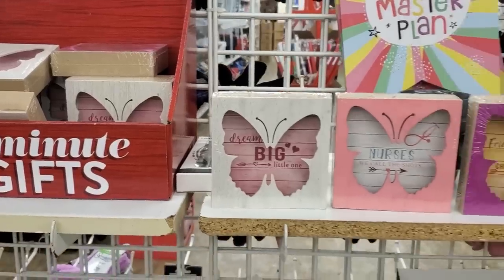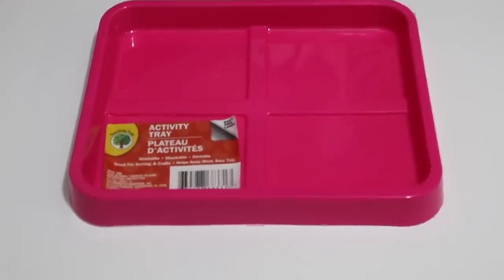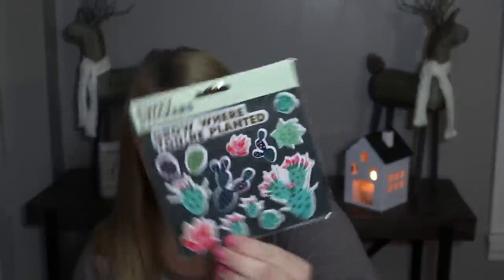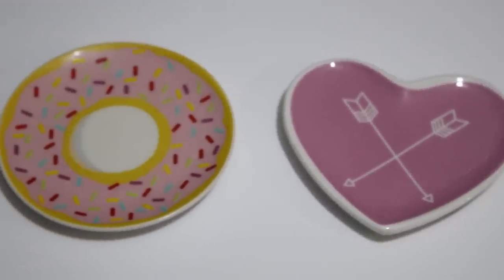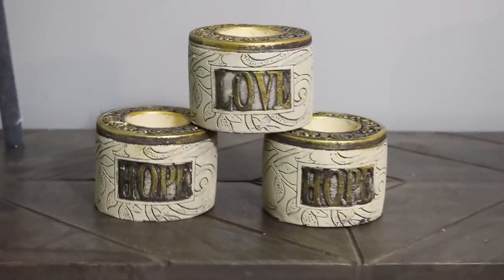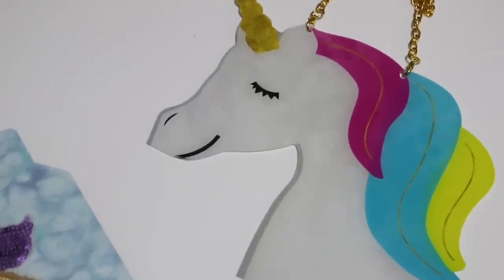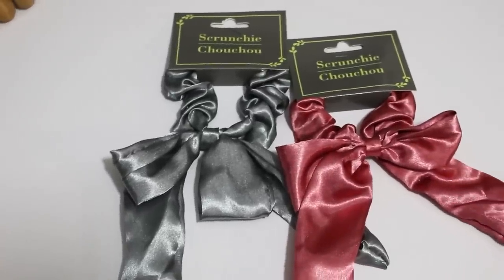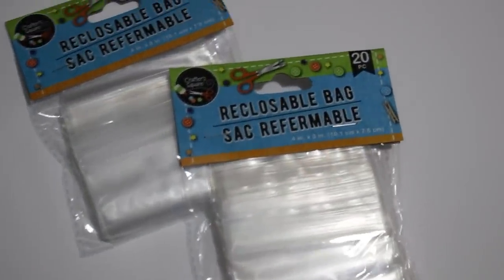New Dollar Tree Finds for 2020! | Krafts by Katelyn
Hello sweet friends!! I am happy to be back to posting from a much needed Christmas break! I loved all the sweet photos I received from everyone on Instagram (@kraftsbykatelyn) of my craft ideas you made for your friends and family it truly makes my day! Let me know if you have purchased Valentines Decor yet from Dollar Tree in the comments, I cant wait to get ready for Valentines Day crafts 2020! I am starting off 2020 with this haul and some of my favorite DIYS I have made coming this week but BRAND NEW DIYS will be posted next week!!! I Cant wait! See ya then, and HAPPY KRAFTING! ♥♥♥

Congrats to Joanna.neal.3 on Instagram!! So excited to ship out my favorite crafting bundle! If you wanna pick up any of these items check out the links here:
1. FUSE TOOL
2. HEAT GUN
3. RIBBON
4. PLIER SET
5. CRAFT ORGANIZER

  What I use to film